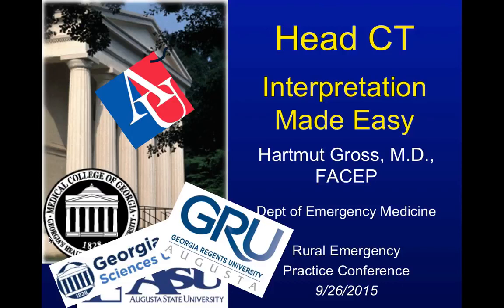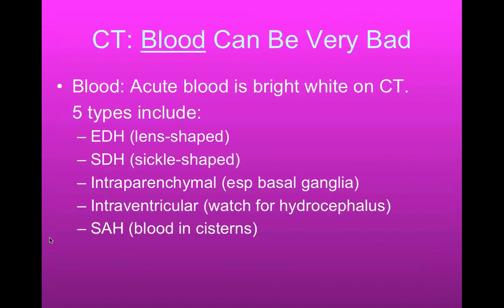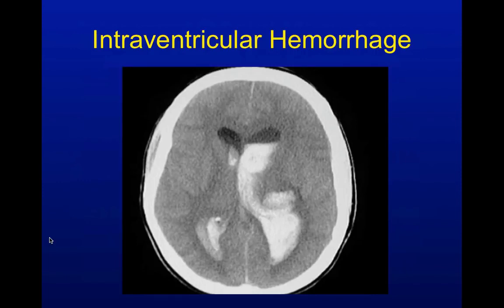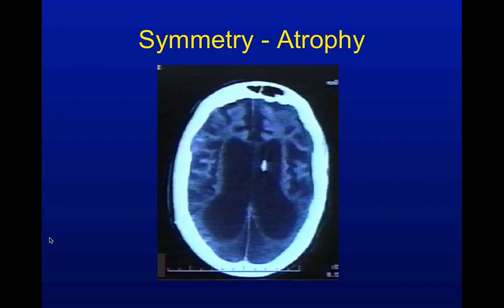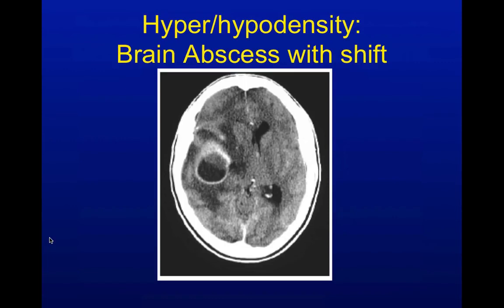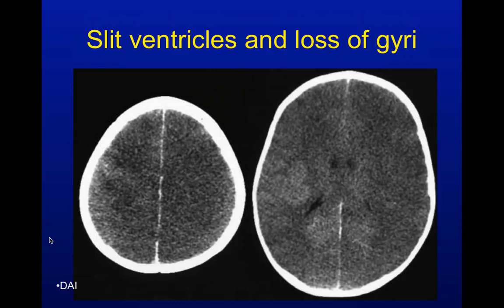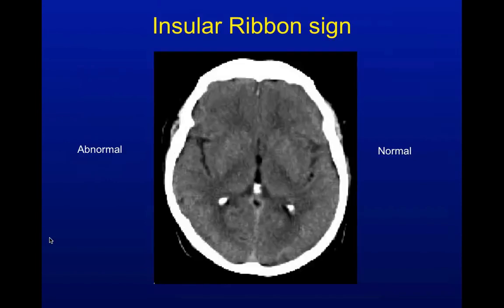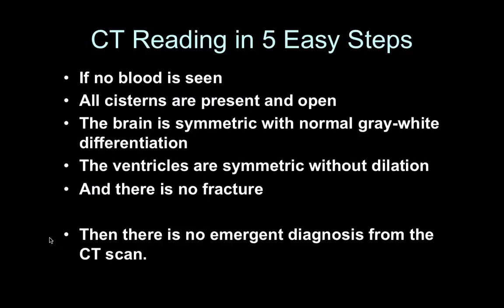Head CT Interpretation Made Easy-What the Radiologist should know